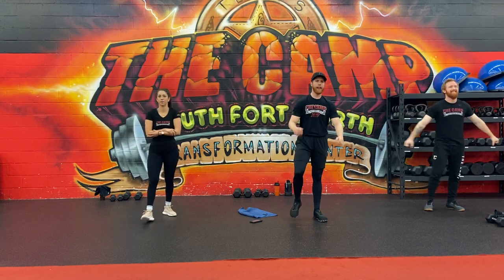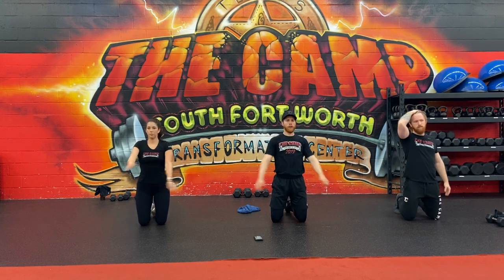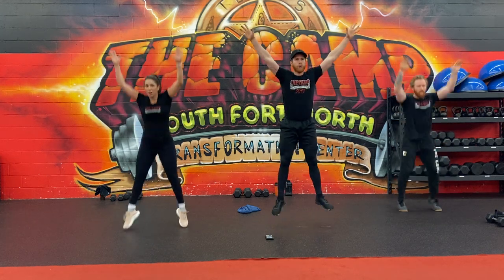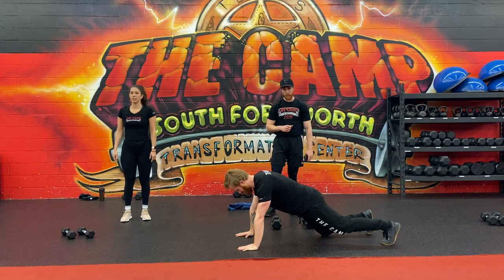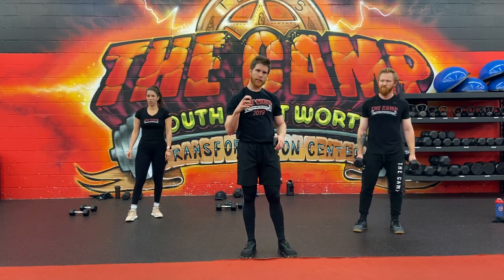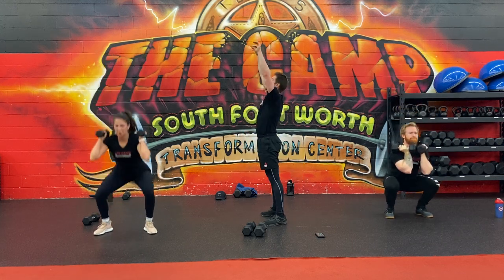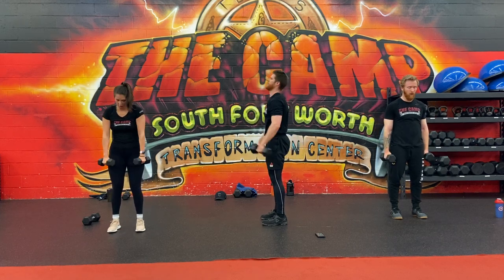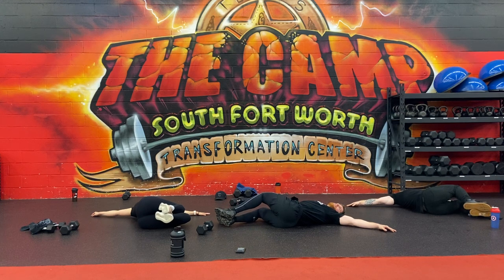40 Minute Full Body H.I.I.T. Session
Two circuits, 7 movements, all focused on building strength and burning calories. This is a full bodu workout. Grab some dumbbells and lets get to work!
Circuit 1
-3 Rounds
Forward Lunges with Bicep Curl (40 Sec)
Jump Squats (40 Sec)
High Plank (40 Sec)

Circuit 2
-3 Rounds
Thrusters (40 Sec)
Bent Over Row's to Shoulder Raise (40 Sec)
Reverse Lung with Weight in Front Rack Position (40 Sec)
Russian Twists (40 Seconds)
Lead Trainer: Blake Carpenter
Assistant: Bradley Carpenter
Assistant: Karla Vasquez